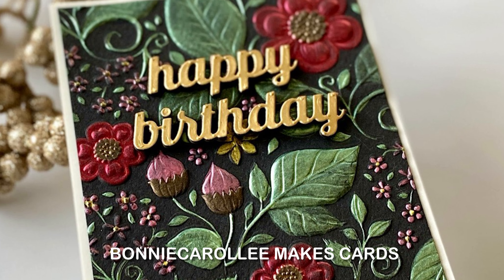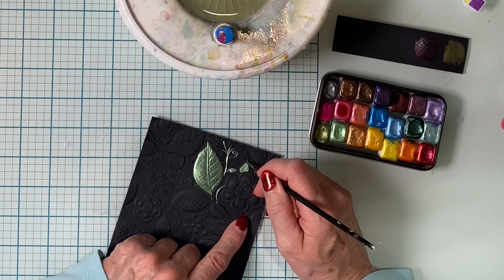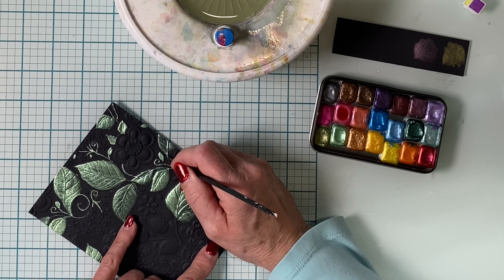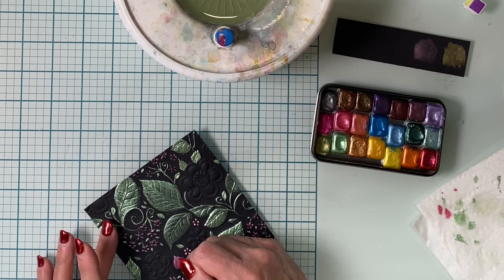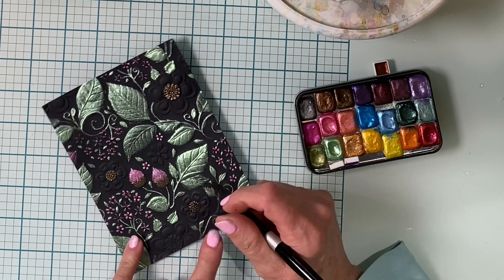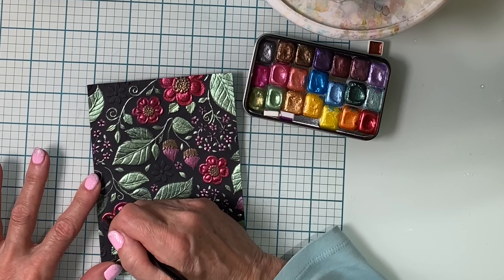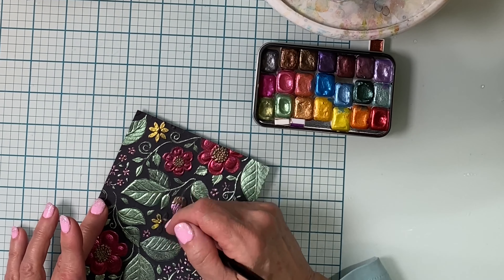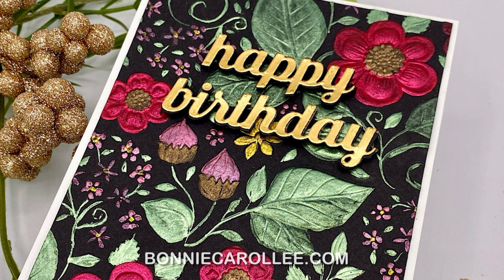Spellbinder’s 3D Embossing Folder of the Month for January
Hello friends! Spellbinder's 3D Embossing Folder of the Month, Efflorescent Flora, is absolutely gorgeous! Black water colour paper was embossed and the images painted with mica watercolour. A dramatic and bold effect!

• Mica Paints
• The Deluxe Caboodle Club Value pack includes all 10 clubs and a bonus item